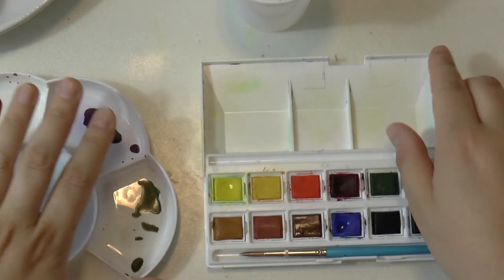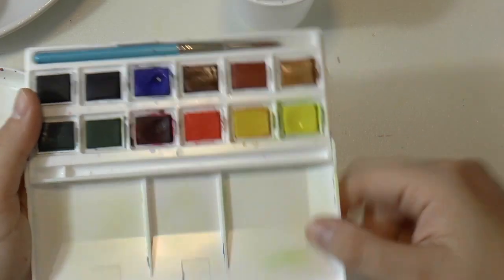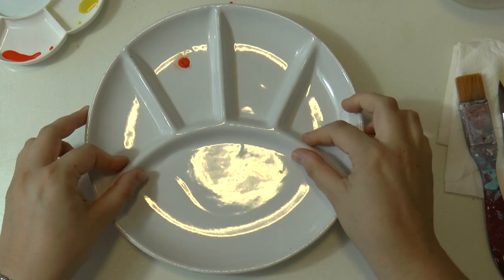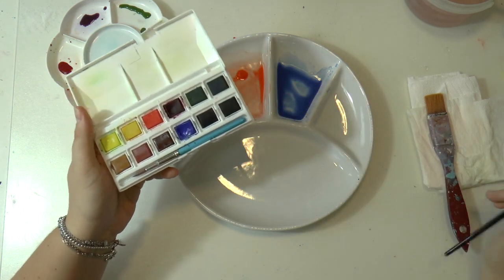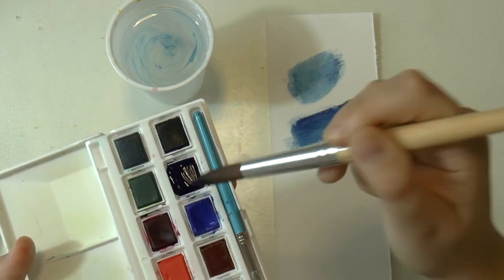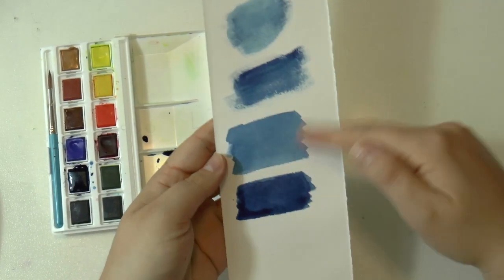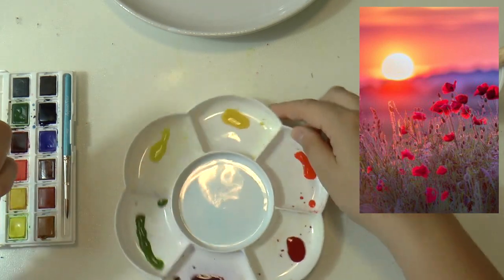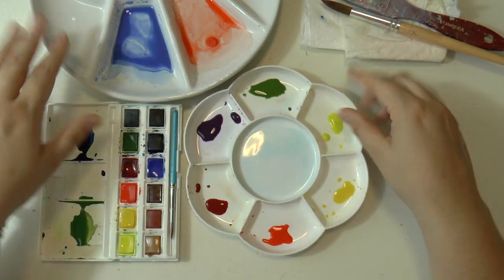Watercolor FOCUS ON: The BEST watercolor PALETTE and how to prepare the colors by ART Tv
Hello my FANTASTIC friends here we go with a new watercolor tutorial. This time I wanted to focus on a useful subject for beginners: what is the best PALETTE for watercolors and HOW TO prepare your colors correctly. So in this video you'll find some tips and suggestions to work at your best with this technique.